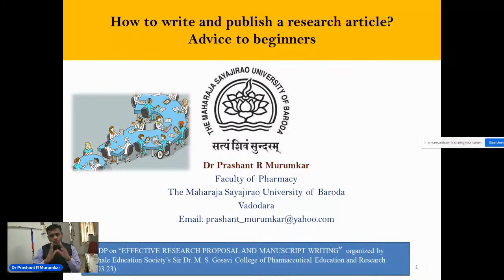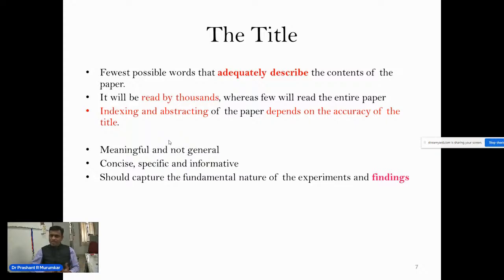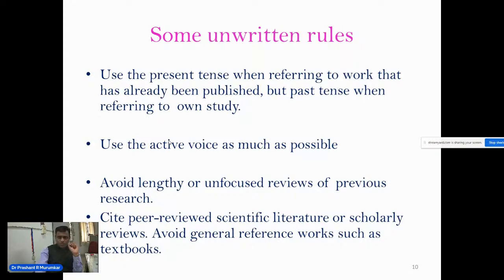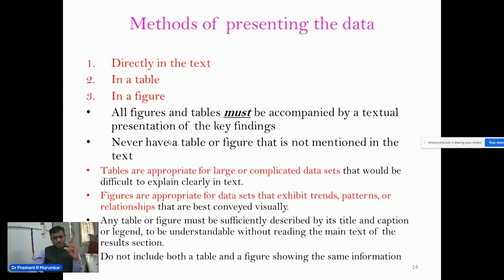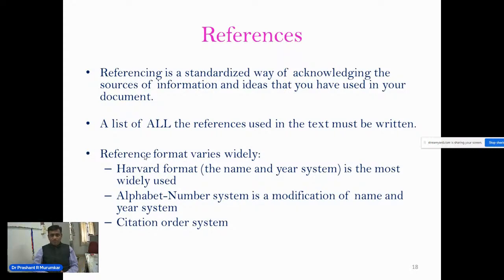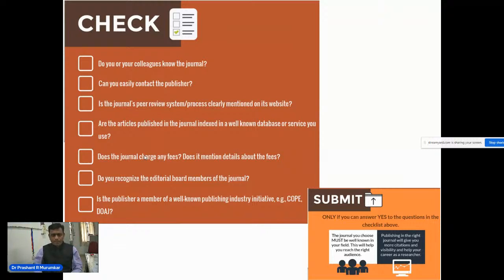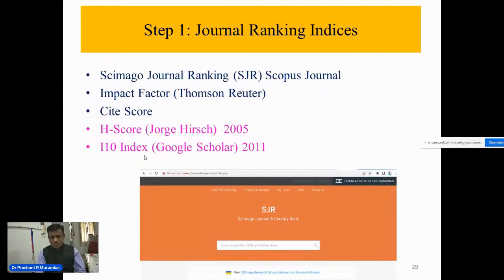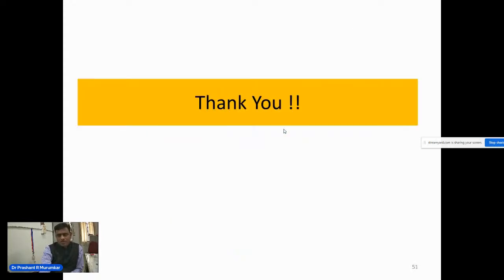Day 1, Session 2 by Dr. Prashant R. Murumkar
A Session on How to write and publish a research article: Advice to beginners by Dr. Prashant R. Murumkar, Maharaja Sayajirao University of Baroda, Vadodara, Gujarat at 12.00 noon to 1.00 pm on Thursday, 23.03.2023